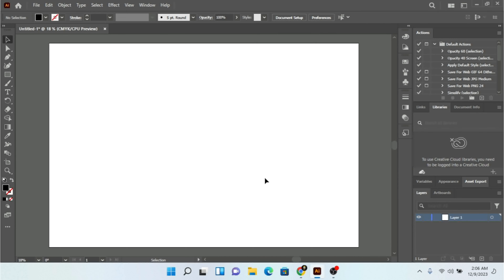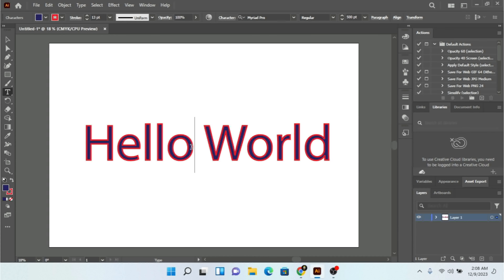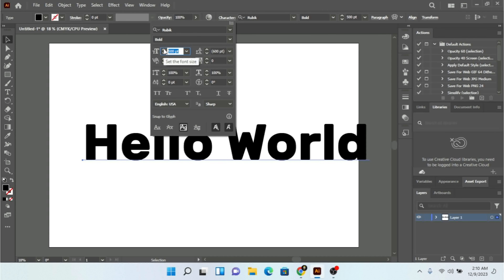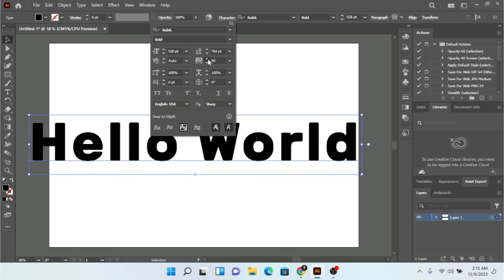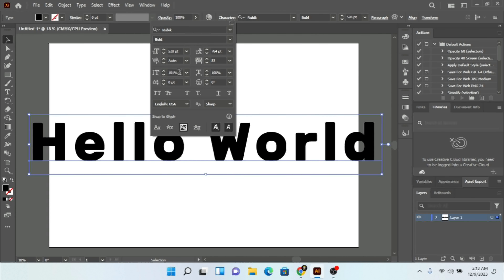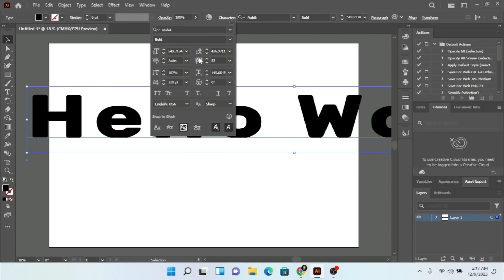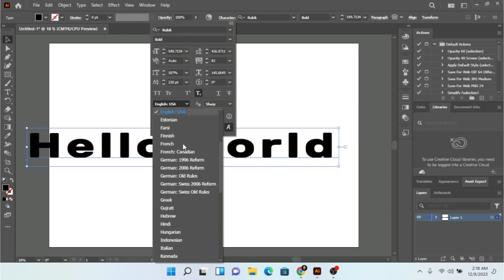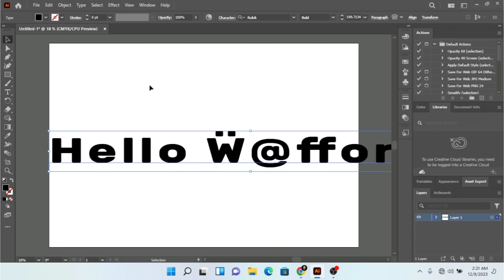Tutorial | How To Use Text and Glyphs Panel With Adobe Illustrator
in this video your learning to add and edit your text using text panel and also use the Glyphs panel in adobe illustrator.